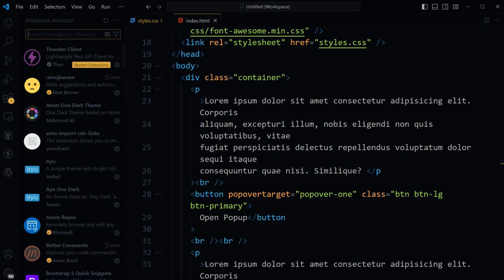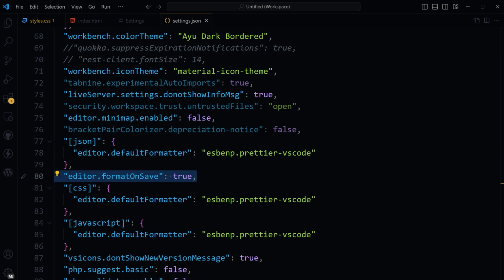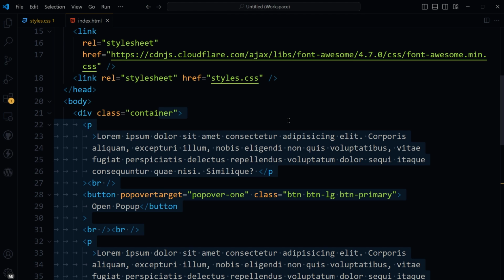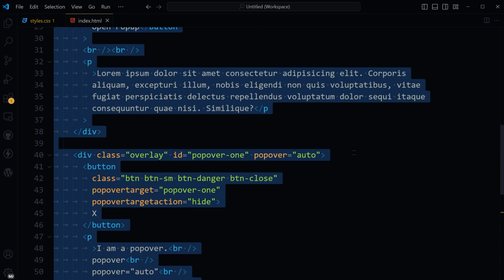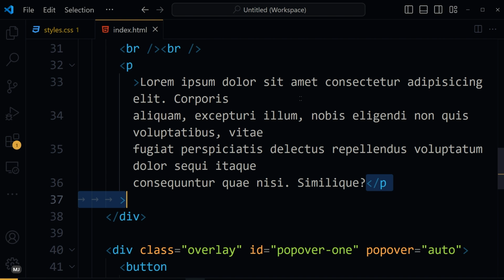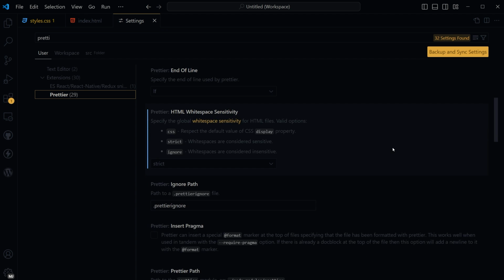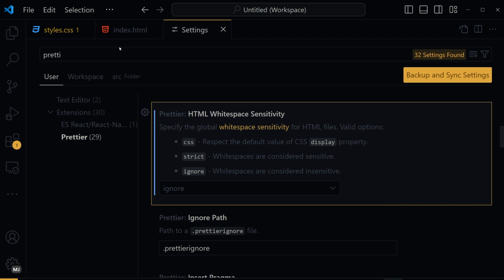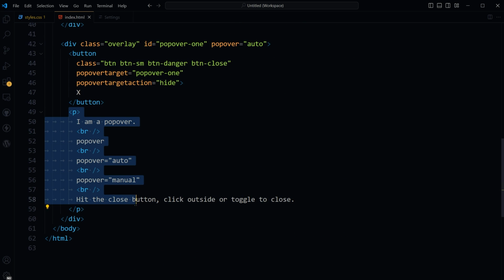Fix Code Formatting in VSCode | Code Formatter Settings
If code formatting is not proper, you need to look into code formatter settings in code editor. Here is how I fixed an annoying code formatting issues in my code editor.